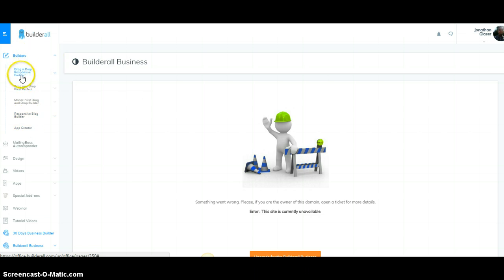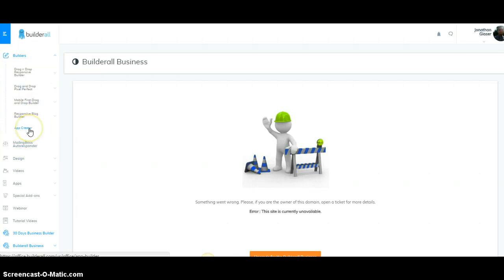3 Effective Ways to Promote Builderall On Youtube And Make Passive Income | Builderall Training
In this video I show you how to promote Builderall on Youtube and make passive income.

Promoting on Youtube is the most effective way to get unlimited leads to your builderall links and make some passive income.

I show you 3 very effective ways to go promote on Youtube.

The first method to promote Builderall on Youtube is doing very simple tutorial videos on each of the Builderall platform's features.

Next do short testimony videos where you talk about Builderall and why you like it, the results you're getting and why starting using it.

Finally, the 3rd method to promote Builderall on youtube to make passive income is to demonstrate how you use Builderall to make money online.

If you stay consistent and shoot for a video a day you will get loads of free traffic and leads to your builderall leads which will convert to sales.

That is how you make passive income promoting Builderall on Youtube!

Did this video provide value.

Any Questions?

0:00 Intro to 3 Effective Ways to Promote Builderall On Youtube And Make Passive Income Builderall Training
1:00 method 1 to Promote Builderall On Youtube
3:00 method 2  toPromote Builderall On Youtube
6:00 method 3 to Promote Builderall On Youtube
8:00 tour of builderall apps and tools
12:00 builderall business links to promote on youtube
15:00  outro to 3 Effective Ways to Promote Builderall On Youtube And Make Passive Income Builderall Training